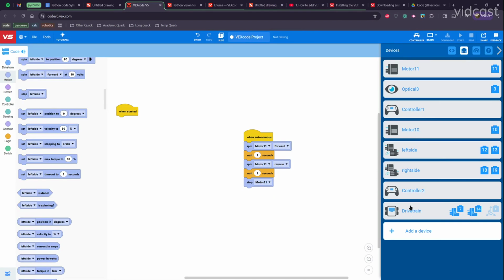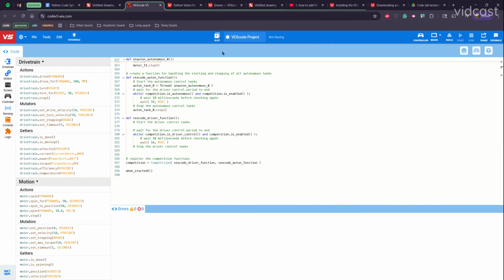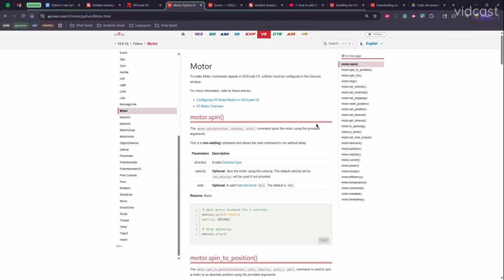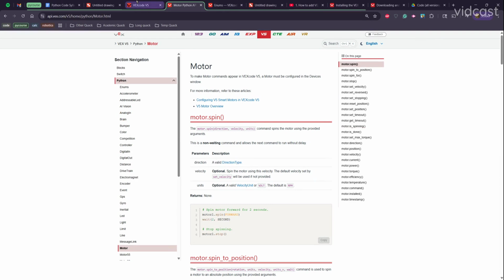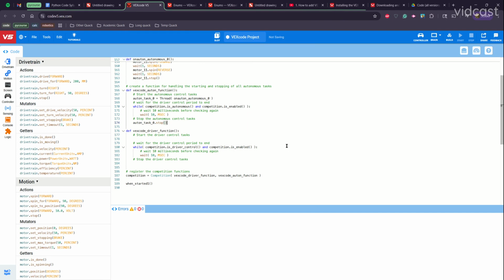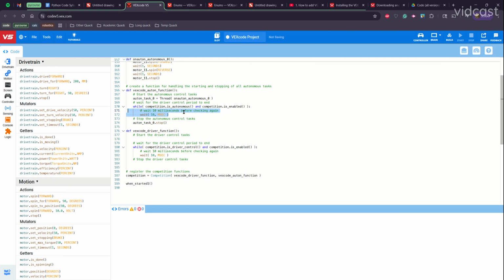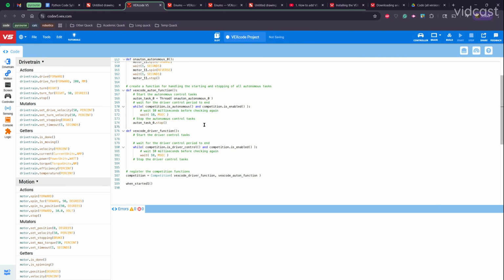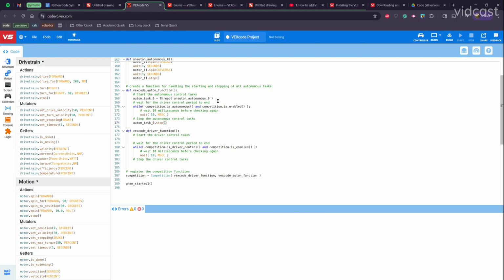10.0 Tips And Debugging